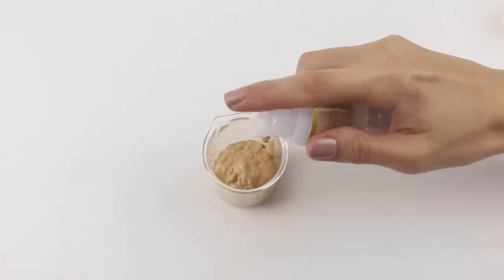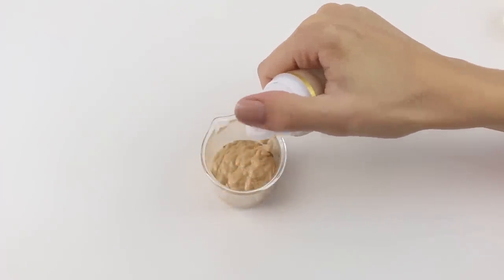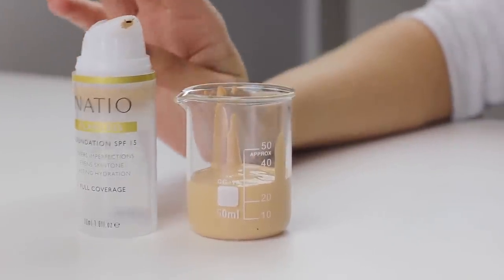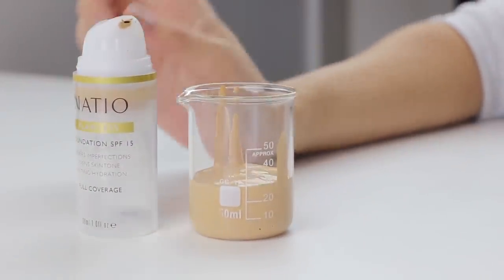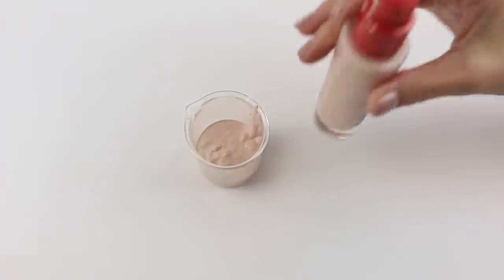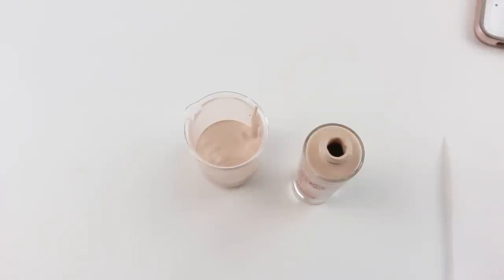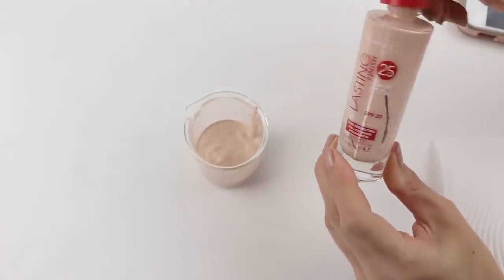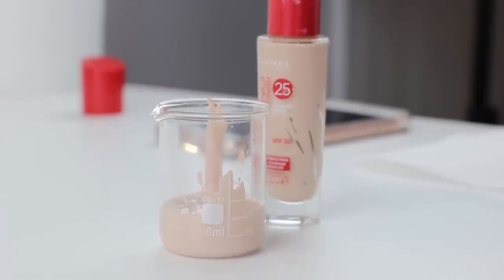THE MAKEUP BREAKUP - How many pumps in an Airless Vs Traditional Pump Foundation? Destroying Makeup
Skip the intro - 2:20

On this weeks episode of The Makeup Breakup we decided to have a play with foundation to see if you get more product out of an Airless Pump Foundation Vs a Traditional Pump Foundation.

Music
Clueless Kit - Lie
(using music in videos is okay, but do not sell beats.)

Welcome to BEAUTY NEWS! The home of The Makeup Breakup - the original and the best makeup destroying series on YouTube (and probably everywhere else!). Every Monday and Friday we discuss all things new in makeup releases in BEAUTY NEWS and every Wednesday we destroy makeup in THE MAKEUP BREAKUP. This channel is co-created by Hailey (Just Buy The Makeup) and Kat (KitschSnitch).

OTHER THE MAKEUP BREAKUP VIDEOS

FOLLOW US

Australia